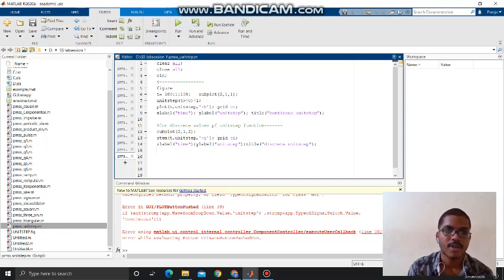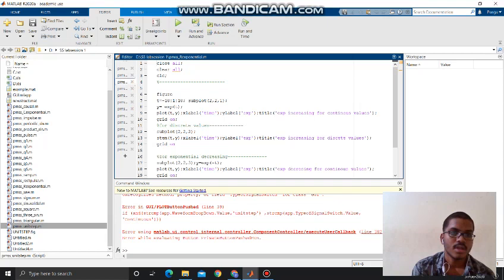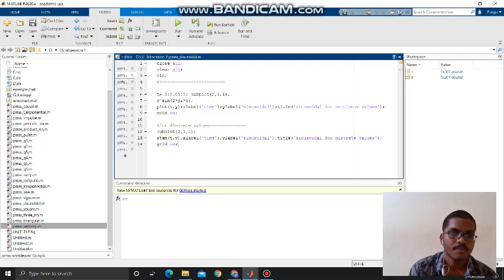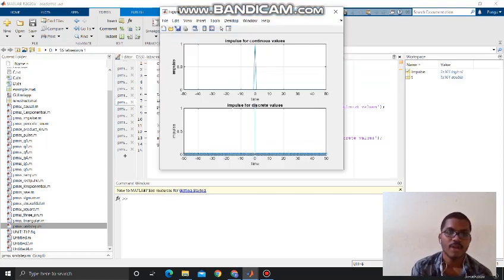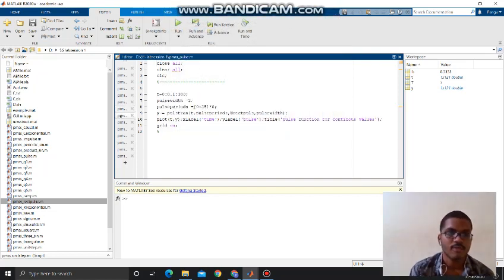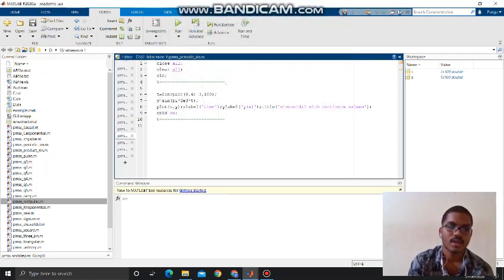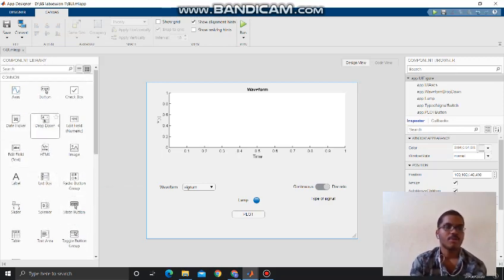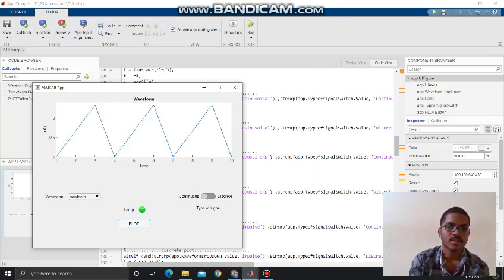19EC01020_Exp_2